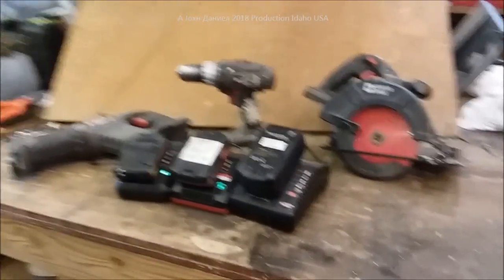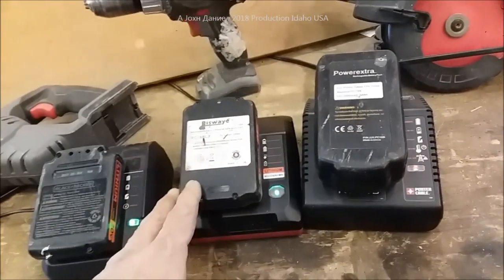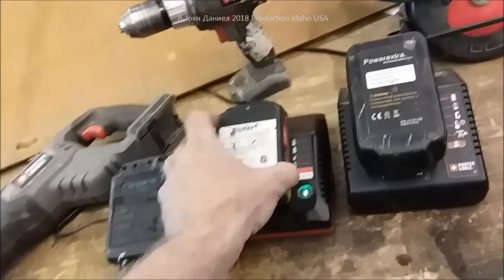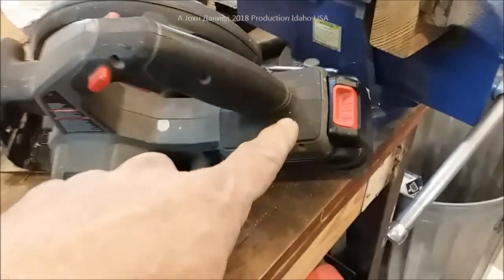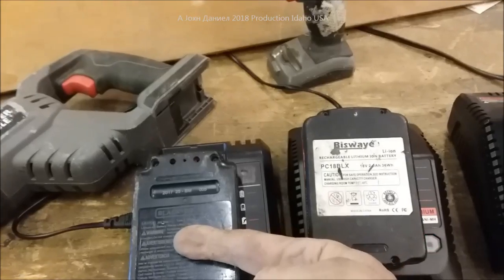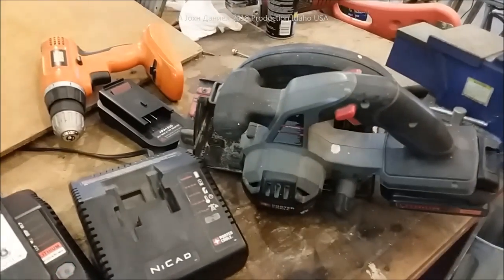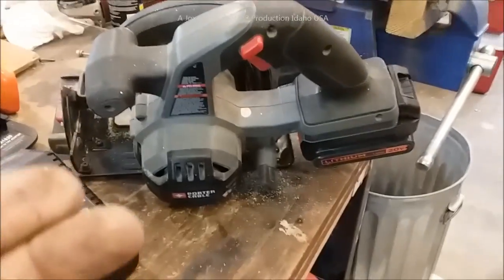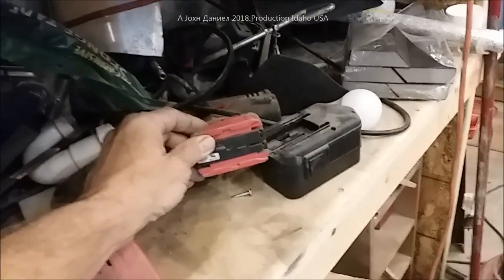Tool battery adapter, use 20V Black & Decker on Porter Cable 18v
Shown Battery Adapter for Porter Cable 18V Lithium 4 AH Battery 20V x2 Black&Decker 2 AH Battery 20V x2 Black&Decker Hit Show More **CHANNEL SUPPORT OFFERS - Channel Fuel - Survival Kits & Things used in other videos & SEE the Ali-EXPRESS DIRECT 80% off my insider deals, Open Parts Sourcing for my videos is & Discount sites direct its my share link to Ali Express